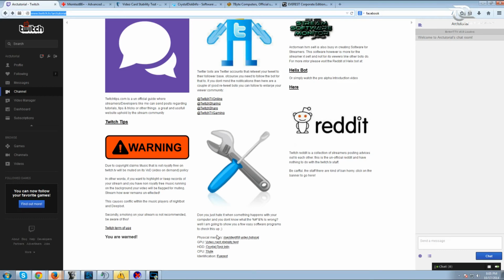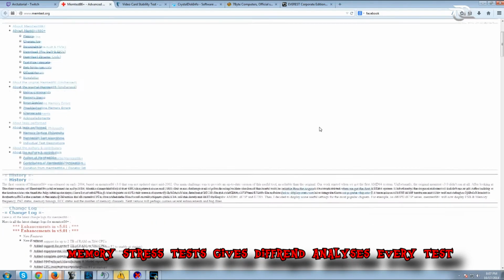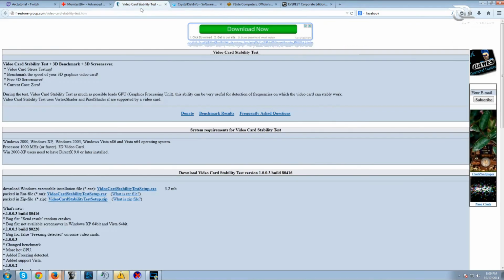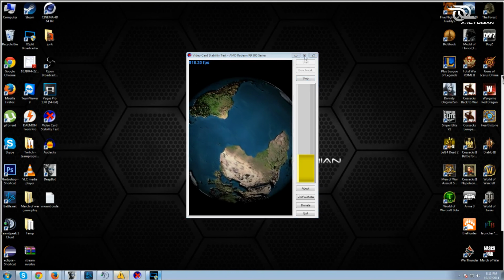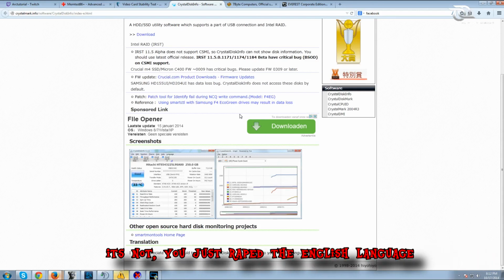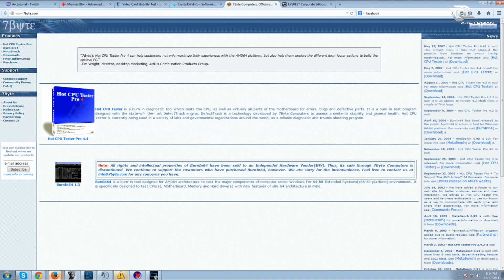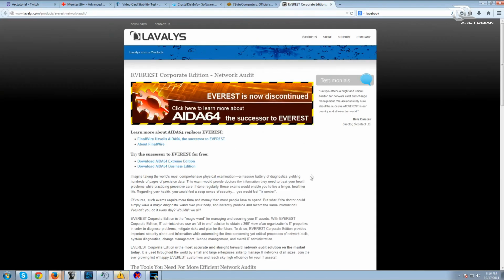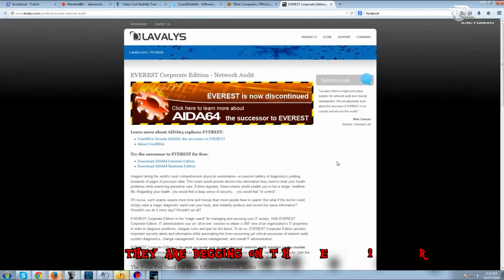Streaming, how do i start? ~ Episode 9 ~ System Diagnostic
In these tutorials Arctomian shows how to start up your very own stream from A to Z, From Twitch setup to advance CSS for Follower notifications.

Episode 9: system diagnostic

If you have any questions or suggestions please post them below!